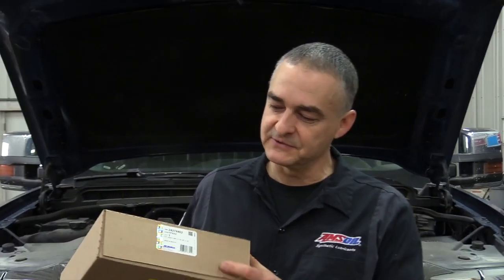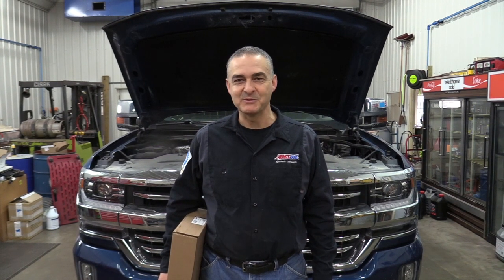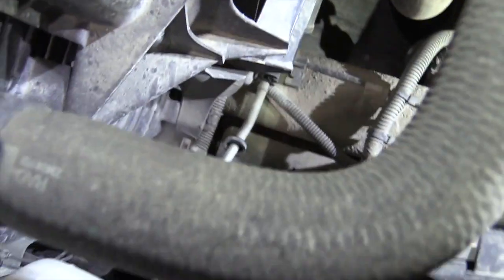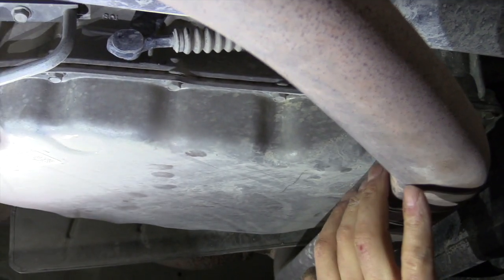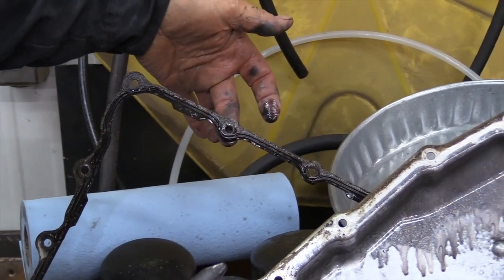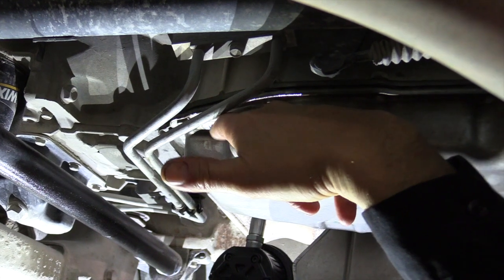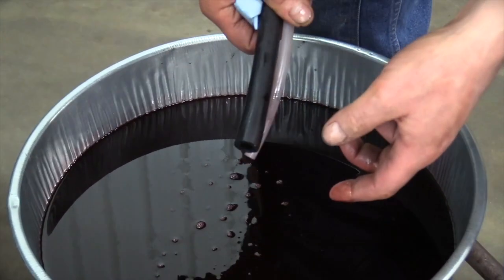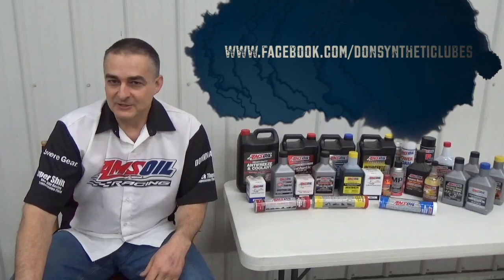2018 Chevrolet Silverado 8 speed Transmission Filter Change and Flush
Fluid level check is performed with a transmission temperature of between 95  and 113 degrees Farenheit.
2018 Silverado 8L90 transmission fluid and filter change, transmission flush, and fluid level check. This transmission does not have a dipstick.